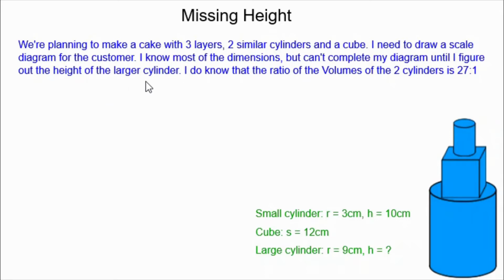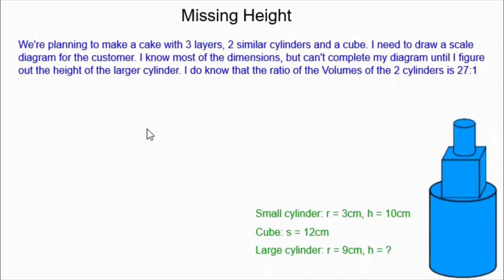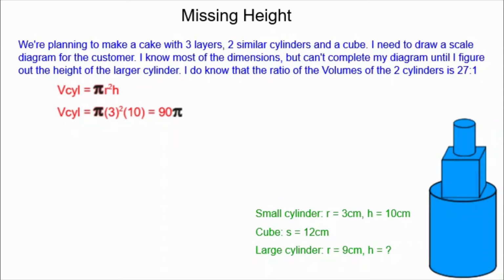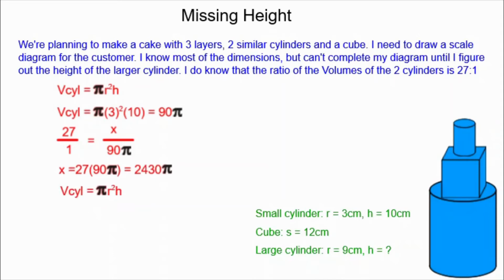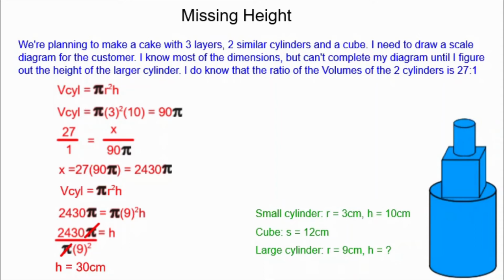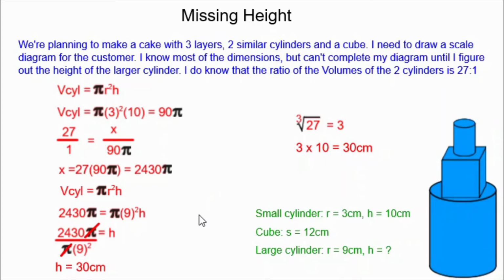Find Missing Dimensions Before Starting a Drawing - Example 1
In a Task, worth about 27 marks, you can be asked to draw one of the types of drawing that are taught in this course. But the question deliberately withheld a key dimension (a height, a radius, a width, etc) and you must apply Volumes, Areas and ratios in order to find it.

If you never even try to find the missing measure, you probably will fail the exam as a result. But if you try to find the missing value, even with mistakes, you can score a lot of marks from this type of question.